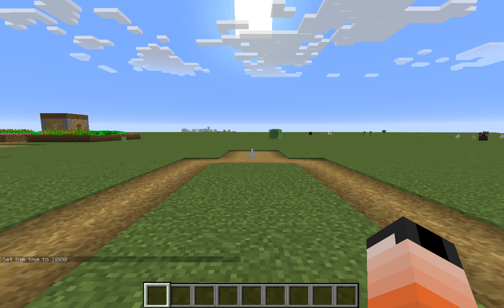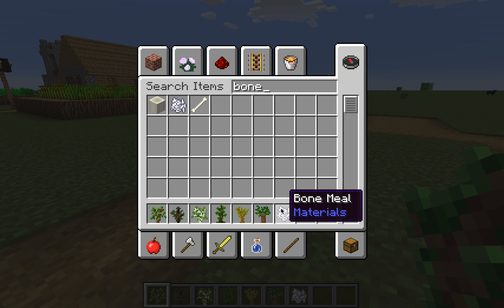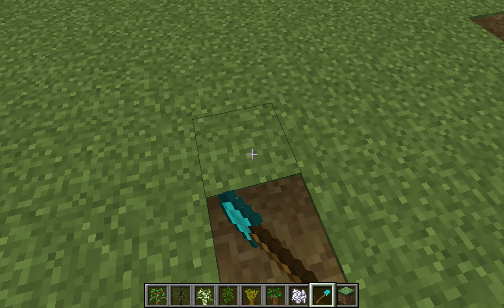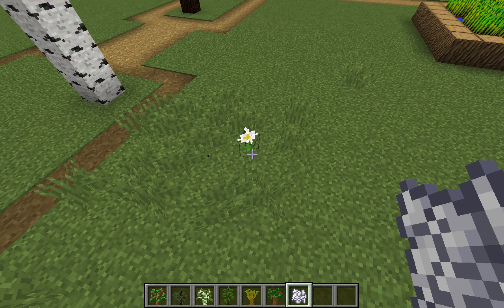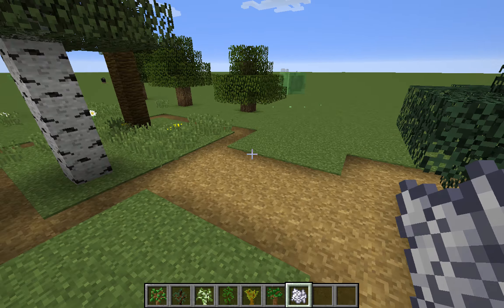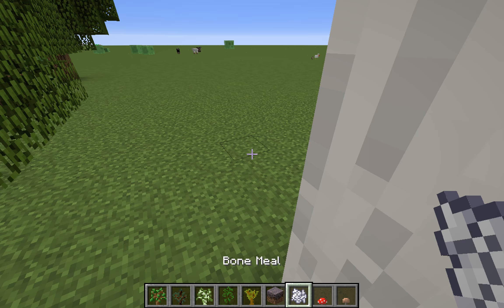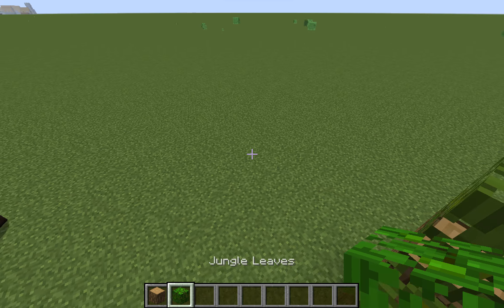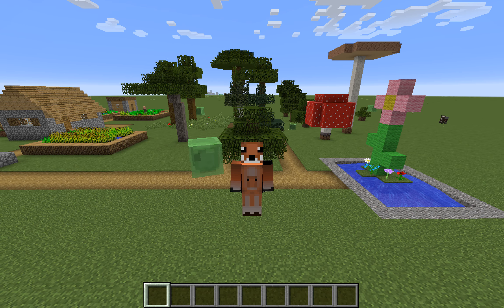How to make something | Saplings and more !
Today in How to make something i show you how to make trees and spawn them in . Have fun creating !